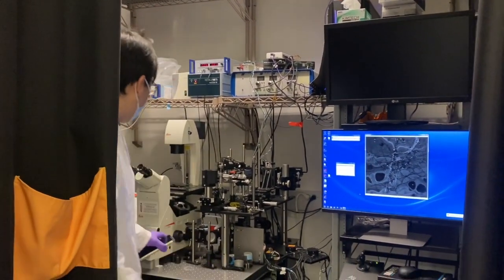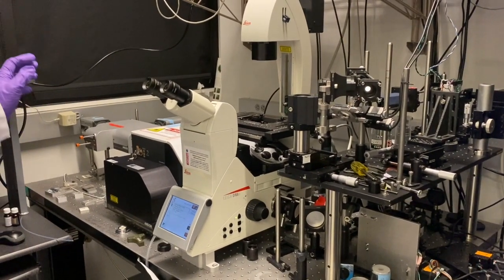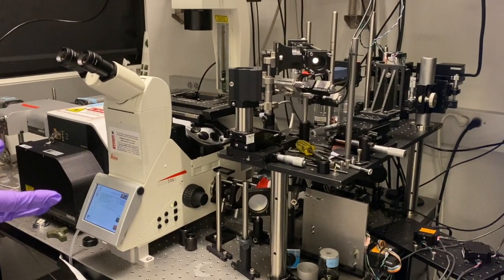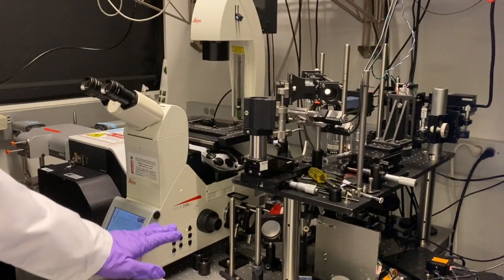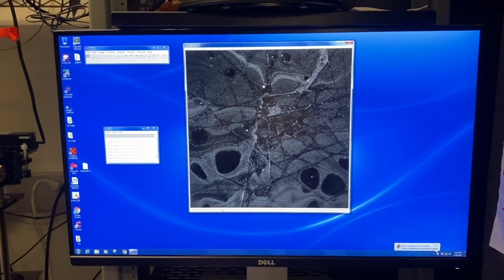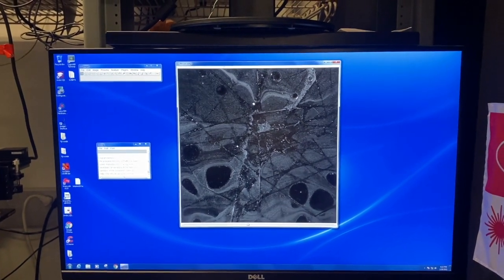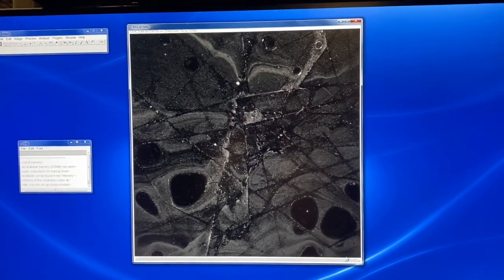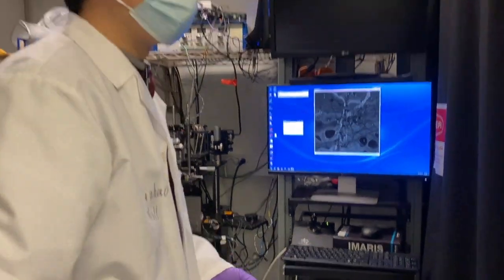Weitz Lab Tour 2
Chem room: [0:00]
Optics room: [4:54]
Rheology Room: [8:29]
Bacteria culture room & Confocal Room: [9:32]
Office: [10:29]